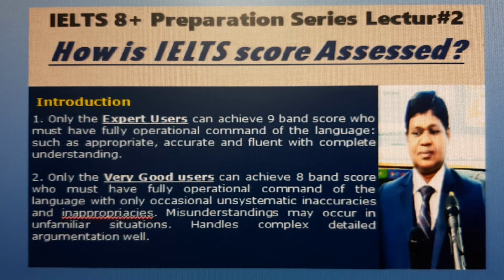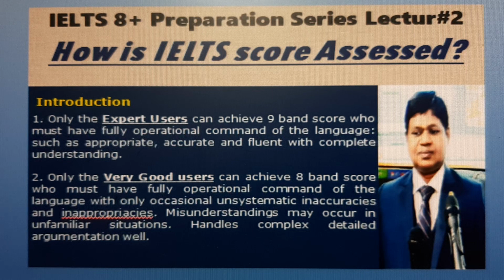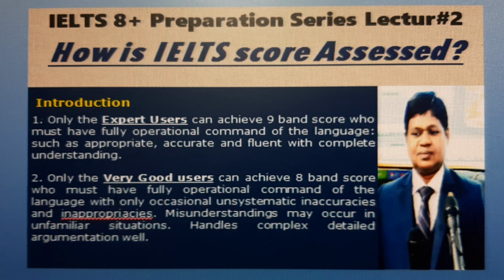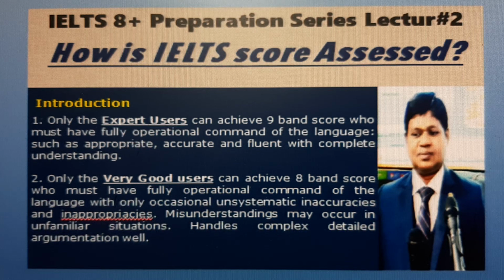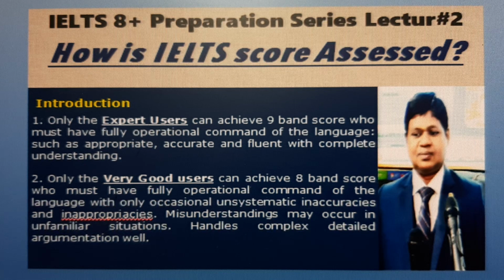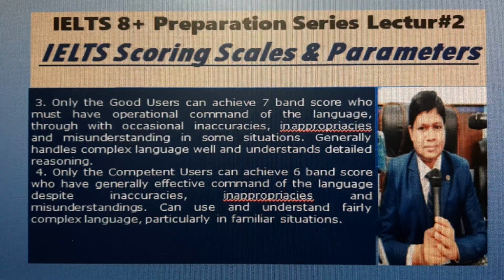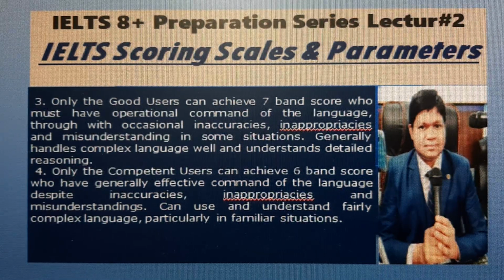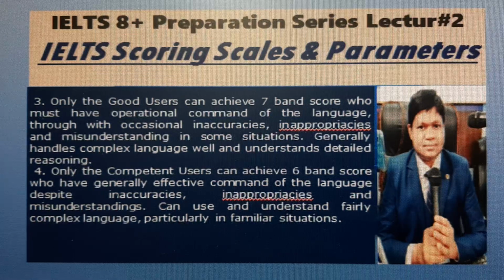IELTS Preparation Part-1, Lecture#2: IELTS Scoring System & IELTS Band Score Fixation Parameters